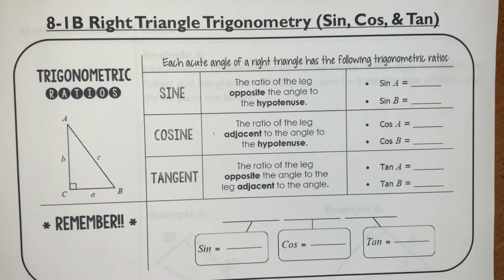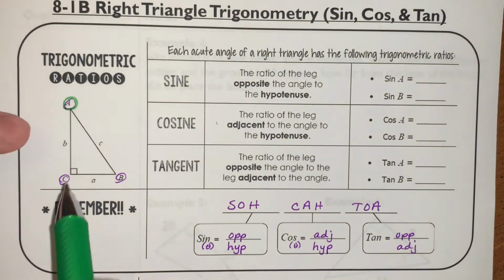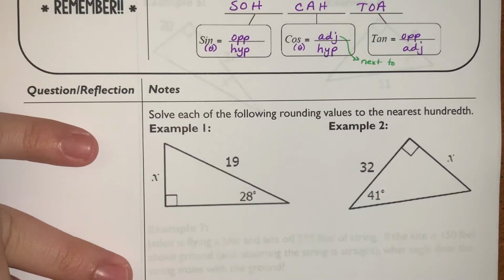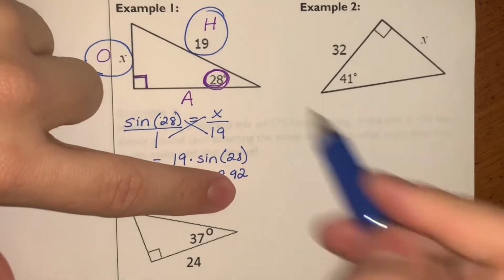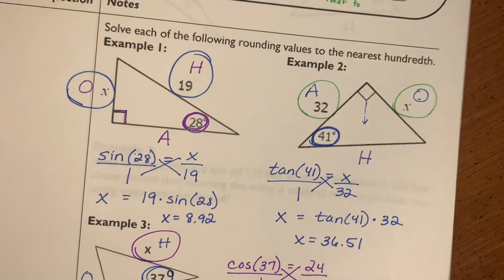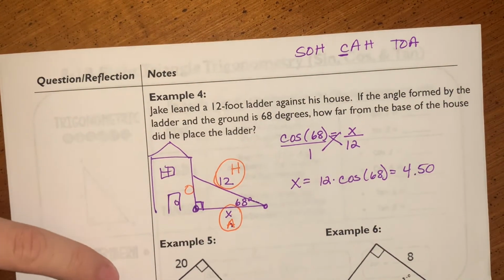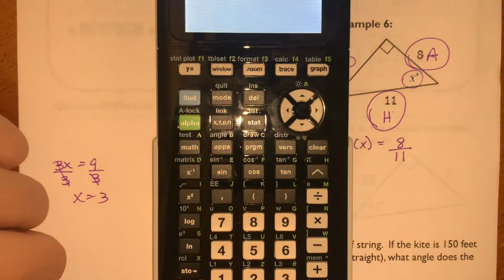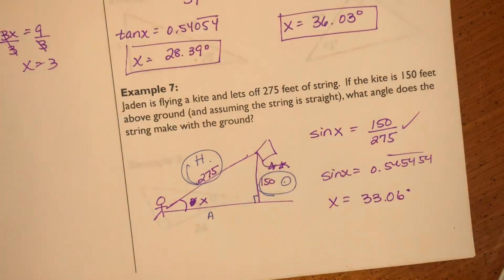8-1B Right Triangle Trigonometry